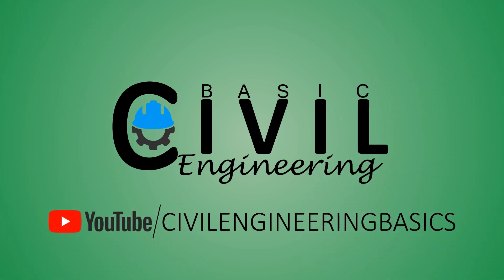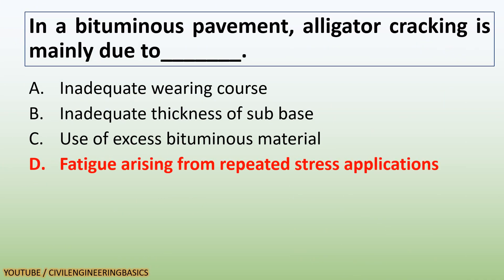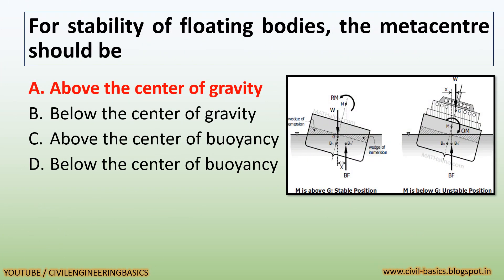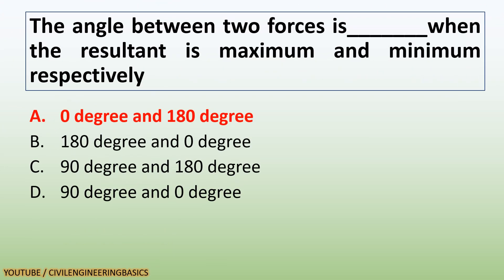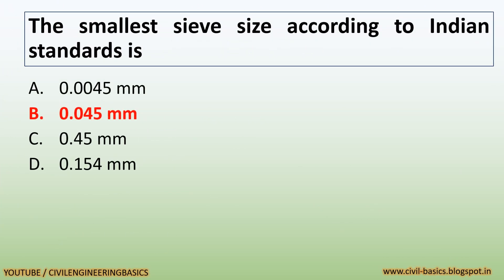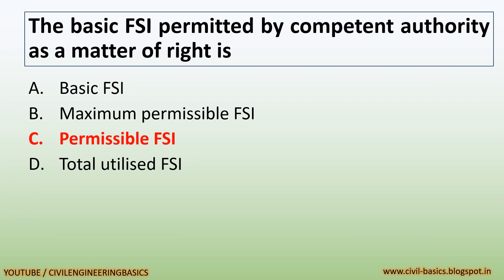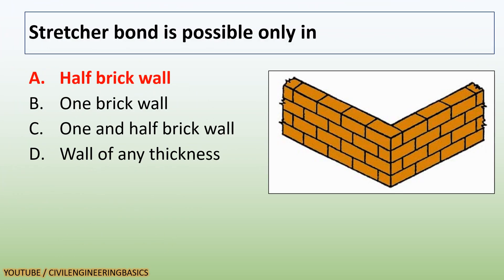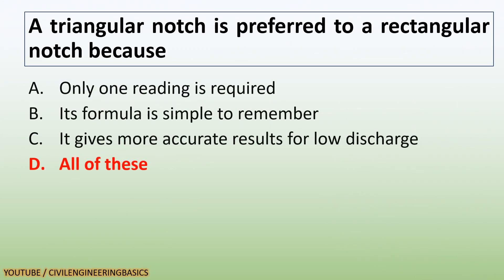GPSSB AAE CIVIL || EXAM PREPARATION || EXAM PAPER ON 22/05/2022 || PART-2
This video helps you by providing most important multiple choice questions with answer and photographs which will be asked in GPSSB AAE CIVIL ENGINEERING Recruitment. Part-2 out of Part-4